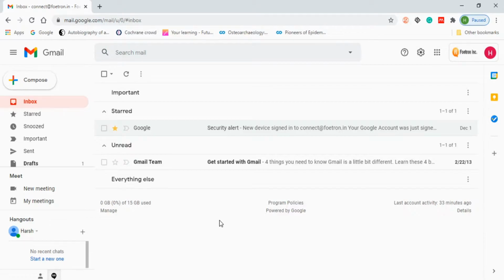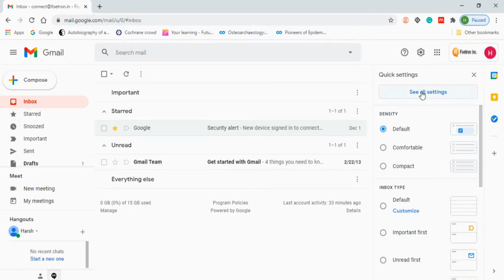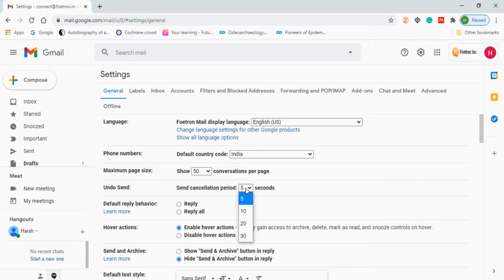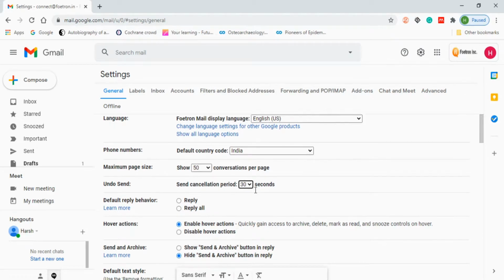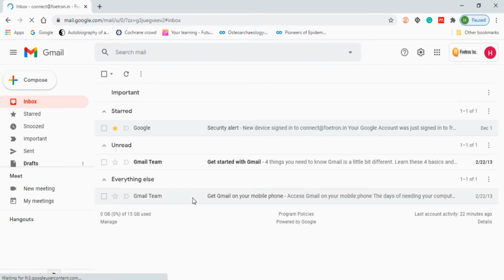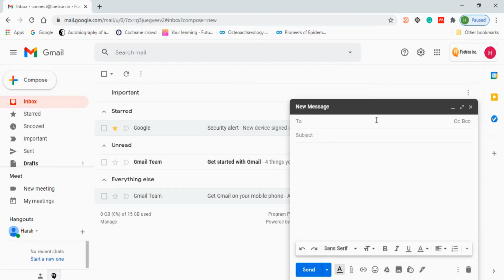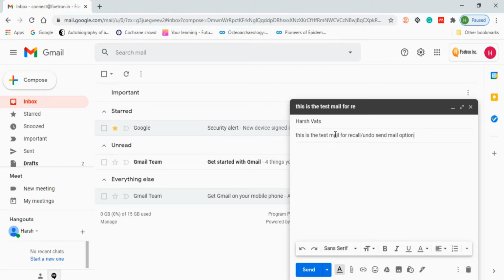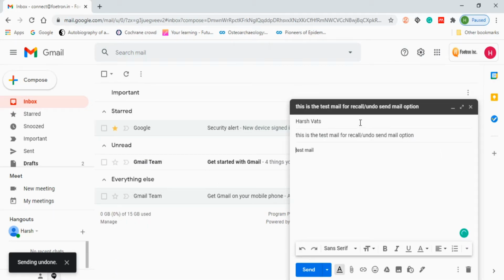Tutorial: How to Recall Sent Email Messages in Gmail - Undo Wrong Delivery E-mails?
Made a typo in your email? Forget to add a recipient? Change your mind about sending an email?
Take back an email you just sent using the Undo Send feature.

Point to be discussed:
 • How to recall/undo send mail?
 • How to make changes in the setting for maximum recall timing?

अपने ईमेल में एक टाइपो बनाओ? प्राप्तकर्ता जोड़ना भूल गए? ईमेल भेजने के बारे में अपना विचार बदलें?
एक ईमेल वापस ले लो जिसे आपने केवल Undo Send सुविधा का उपयोग करके भेजा था।

चर्चा की जाने वाली बात:
• मेल कैसे भेजें / पूर्ववत करें?
• अधिकतम रिकॉल टाइमिंग के लिए सेटिंग में बदलाव कैसे करें?